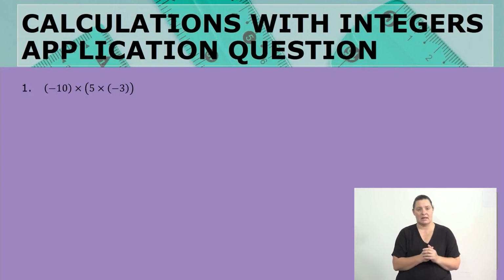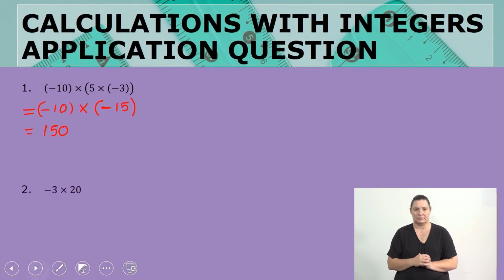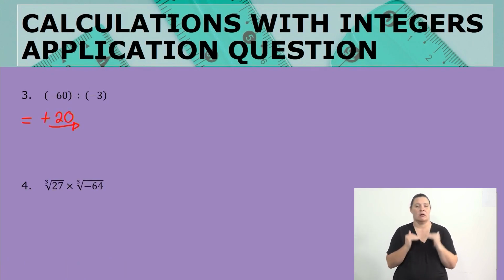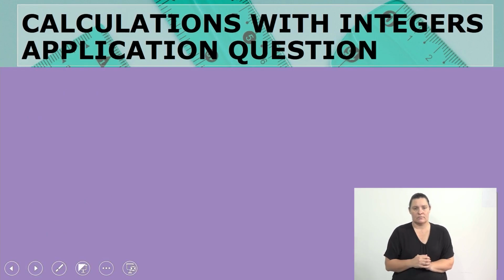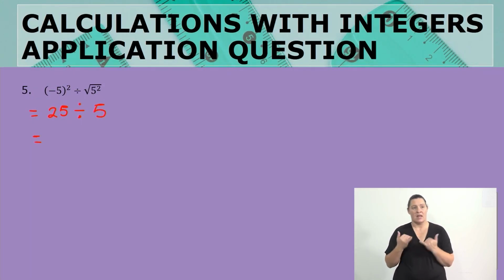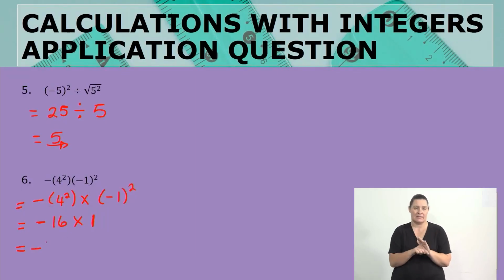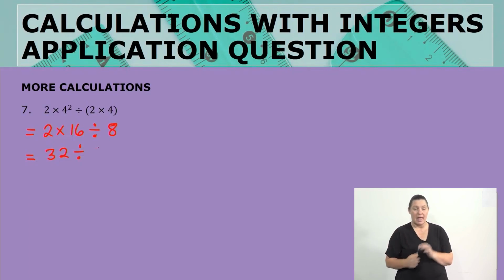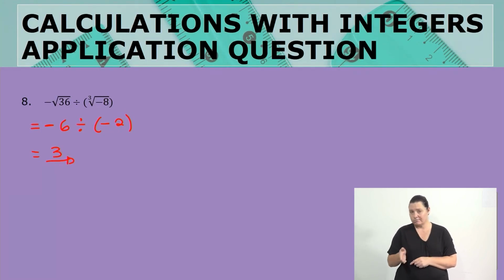Integers, Calculations & Properties Vid 2 Seg 2